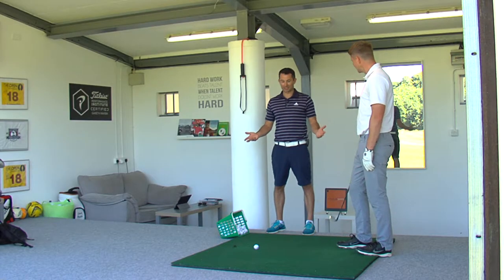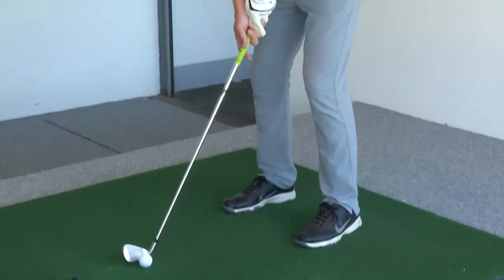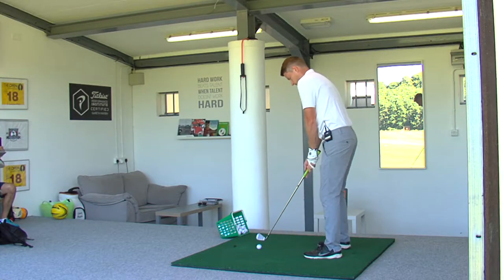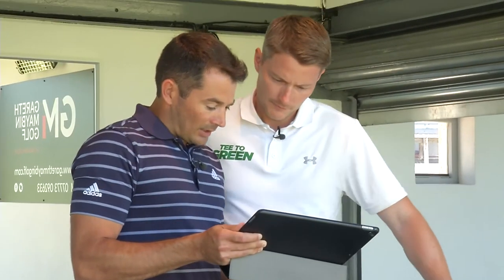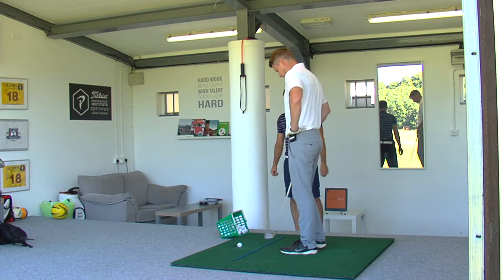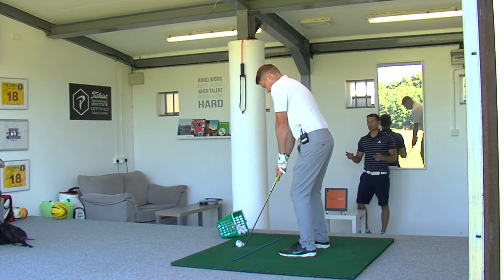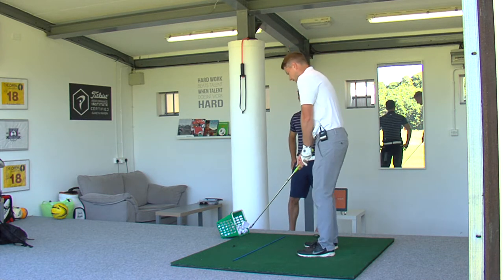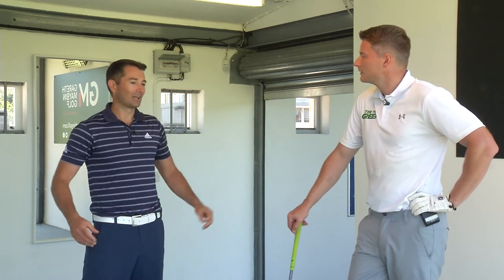How To Take The Golf Club Away - Backswing Takeaway Lesson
In the first of an extensive tuition series, Gareth Maybin Golf at Galgorm Castle Golf Club explains the importance of a good takeaway in the golf back swing and by introducing a checkpoint can really help your golf swing. The key thing is to ensure the club head does not go inside, travel behind you or go behind the line, as you'll have to reroute the club on the follow through